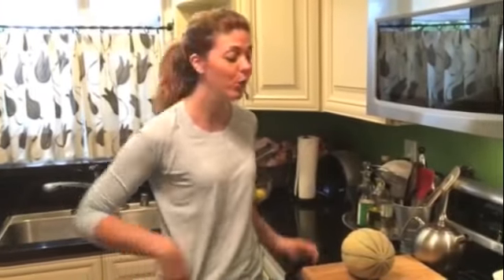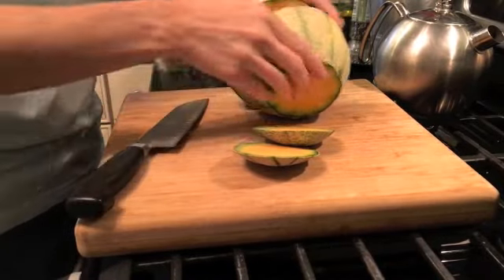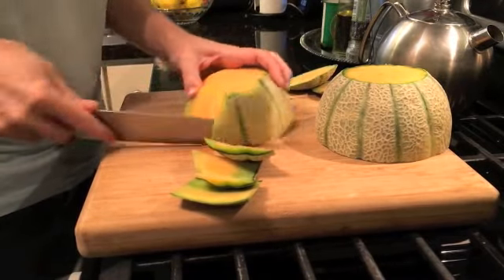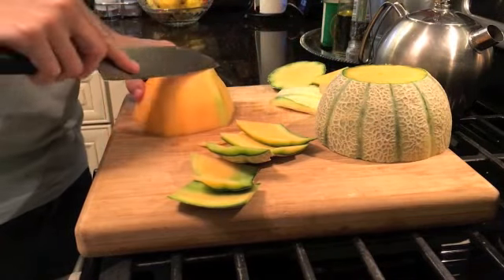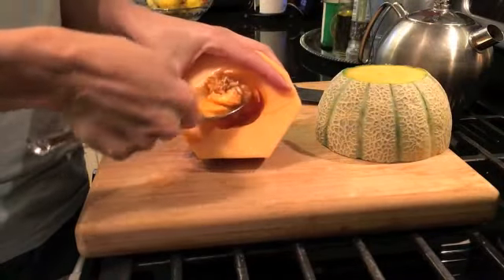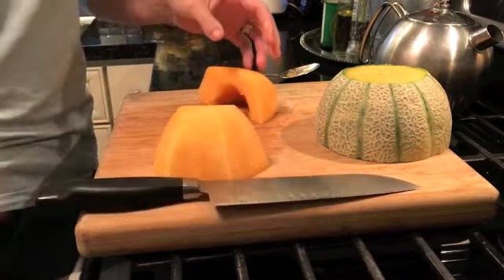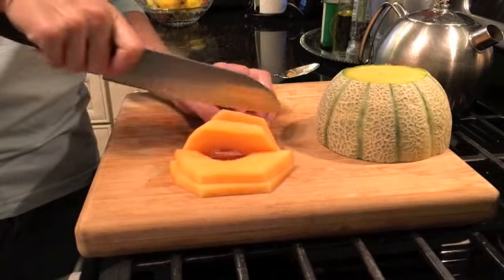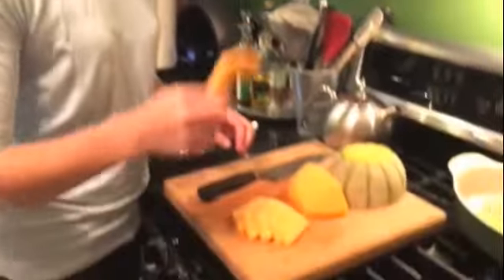How to cut up cantaloupe in 60 seconds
Do you know how to cut up cantaloupe? But do you know how to cut it up really fast? Well I do and I would love to show you.